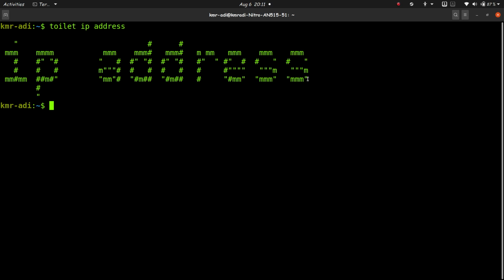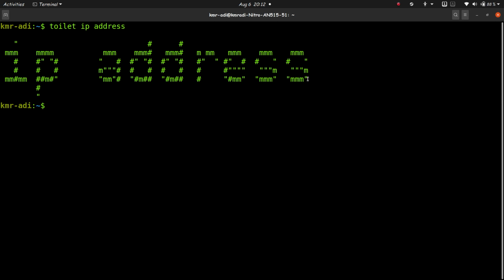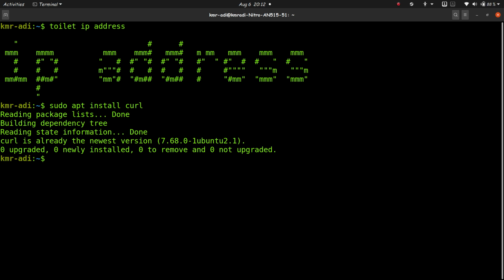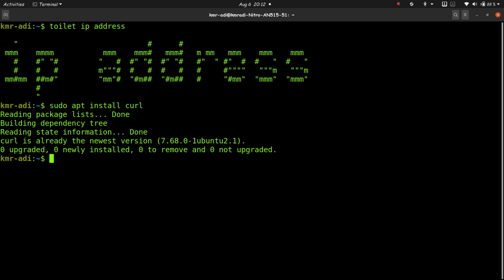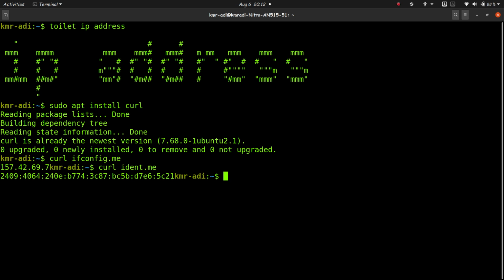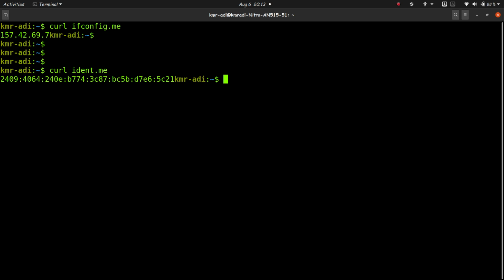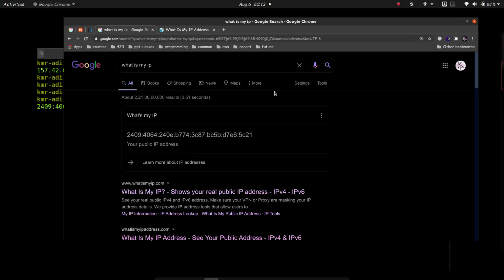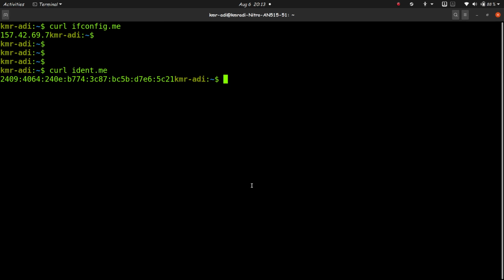How to get ip address in Linux terminal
To get external ip address via the terminal in linux
install curl and enter the commands shown in the video.